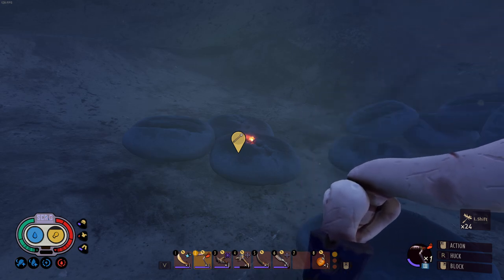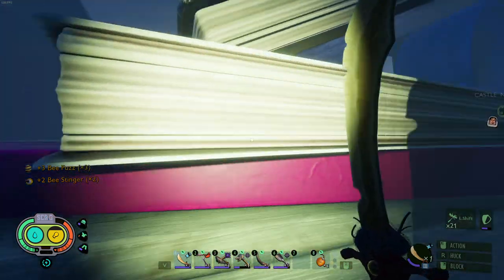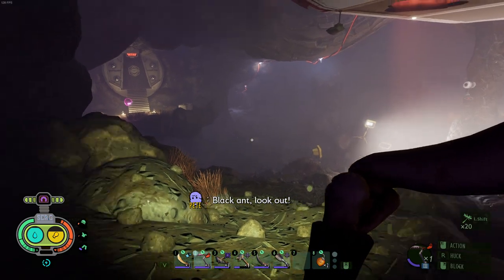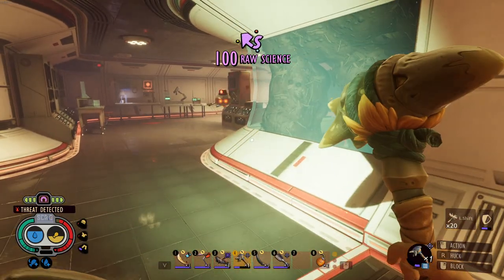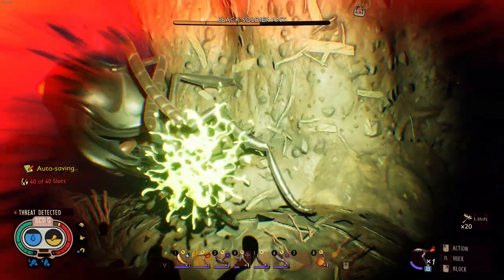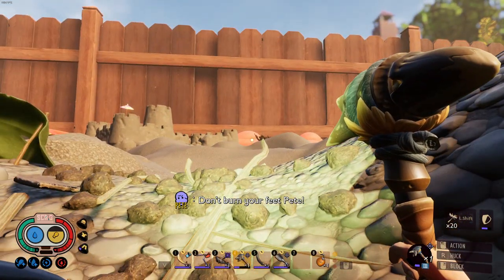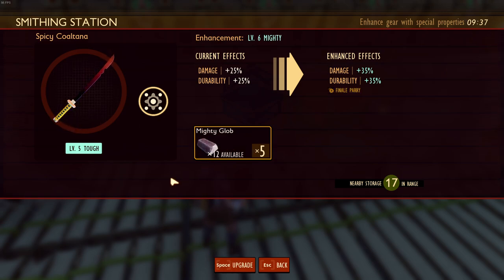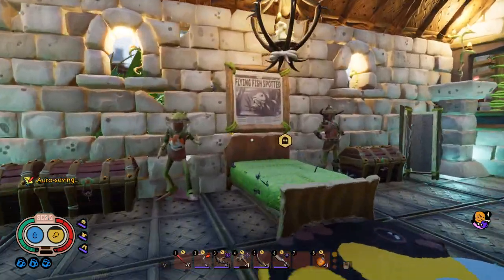GROUNDED Ep35 I Found a Coatana in a Stone